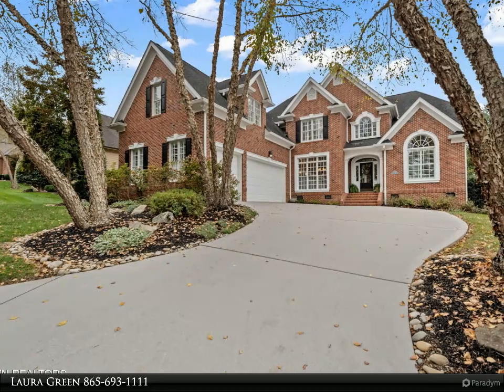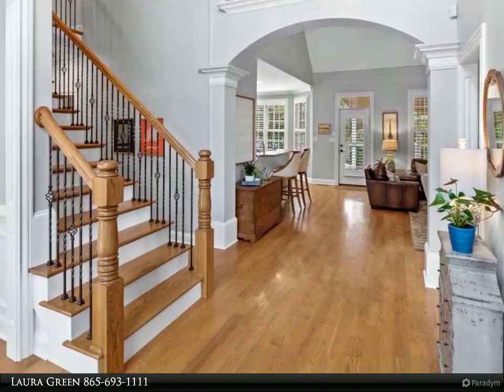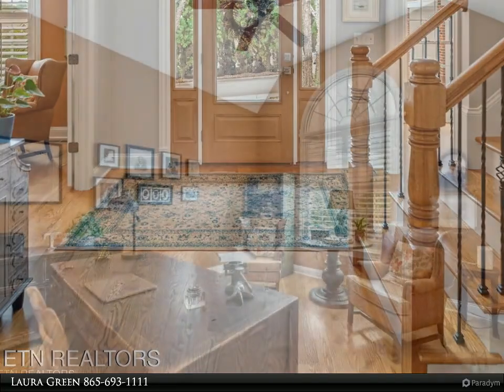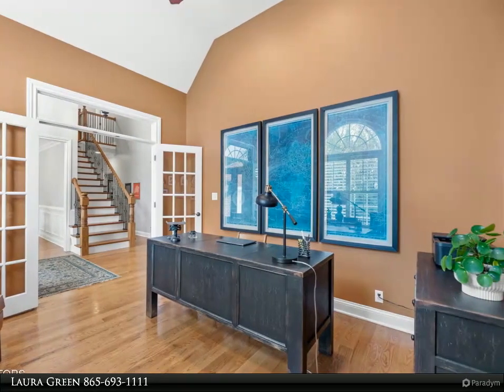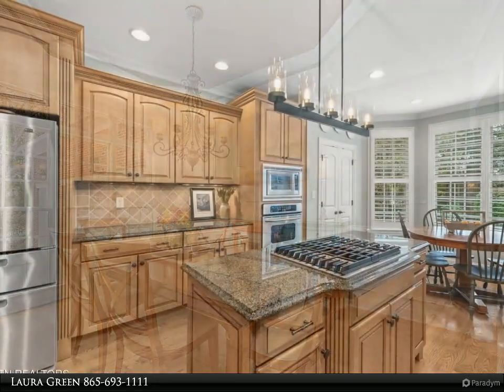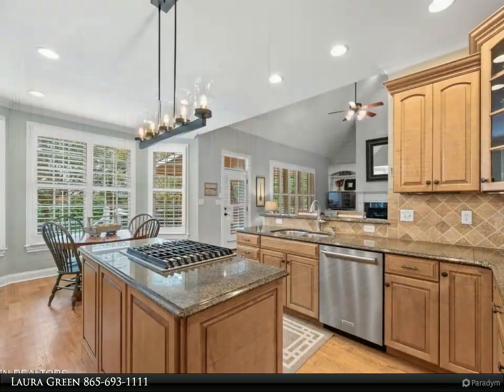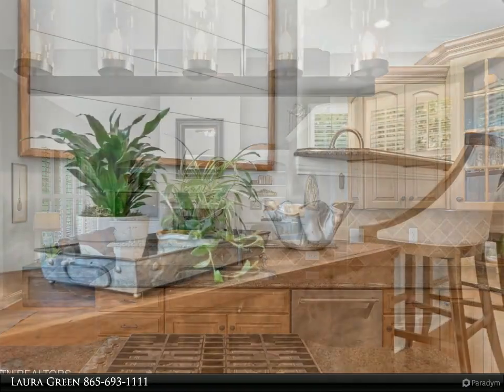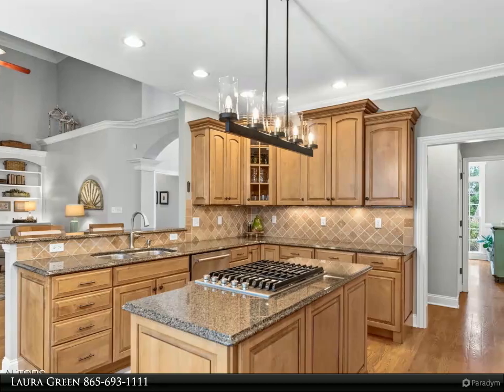Wallace Real Estate - 1131 Appaloosa Way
Nestled in the exclusive Polo Club community, this beautifully maintained all-brick home offers an extraordinary combination of luxury, comfort, and convenience. Adjacent to AL Lotts Elementary School, the property enjoys a prime location in West Knoxville.
Step into the grandeur of a two-story foyer, bathed in natural light and adorned with gleaming hardwood floors, setting the tone for the elegance within. At the heart of the home lies a chef's dream kitchen, complete with a spacious island, a brand-new KitchenAid 5-burner gas cooktop, KraftMaid maple cabinetry, and a generous pantry. The inviting eat-in area is ideal for casual dining, while the expansive great room provides the perfect space for family gatherings and entertaining.
The main-level primary suite is a sanctuary of relaxation, featuring a Whirlpool tub, dual vanities, and a large walk-in closet. Upstairs, you'll find three additional bedrooms, including one with a private bath, walk-in closet, and its own dance or study room. A versatile bonus room with built-in storage includes a dedicated gym area with cushioned flooring—treadmill and equipment stay after closing.
The backyard oasis is an entertainer's dream, complete with a covered outdoor living space featuring a stacked-stone wood-burning fireplace, tongue-and-groove ceilings, and new Trex-style decking. The level, fenced yard also offers gated access to a pathway leading directly to the adjacent AL Lotts Elementary School.
This residence seamlessly blends luxury and comfort, making it a true gem in a sought-after community.

3 full bath, 1 half bath

Laura Green
Wallace Real Estate